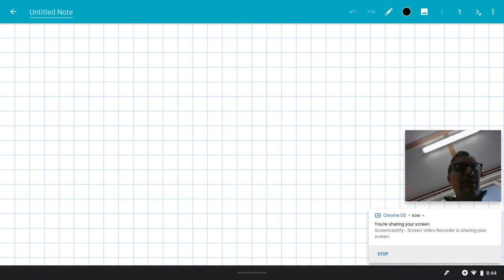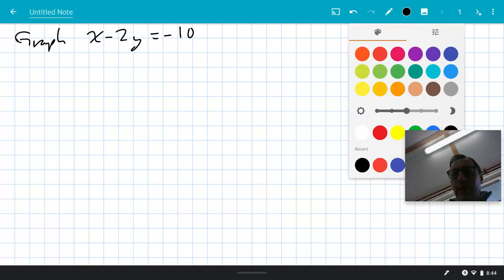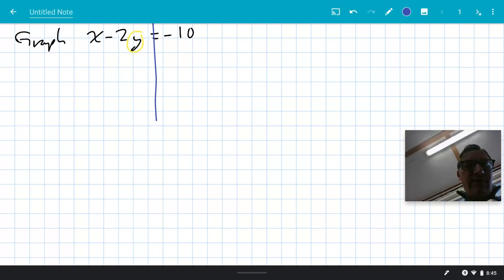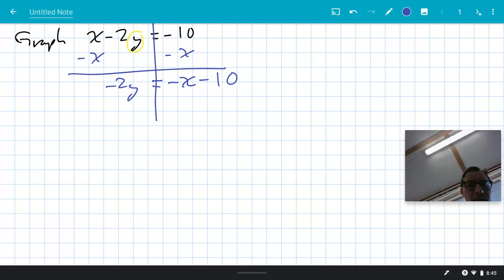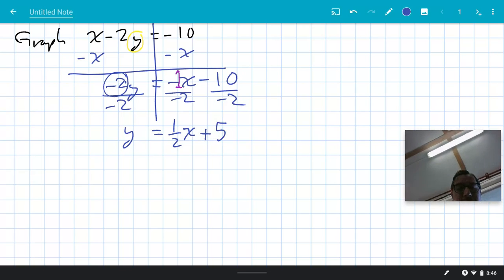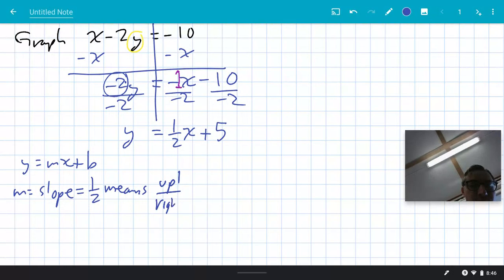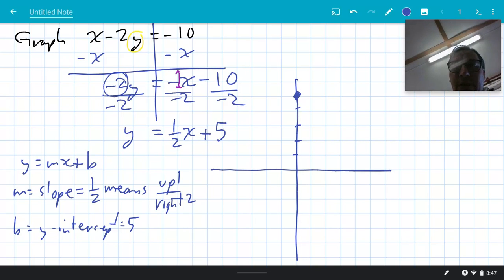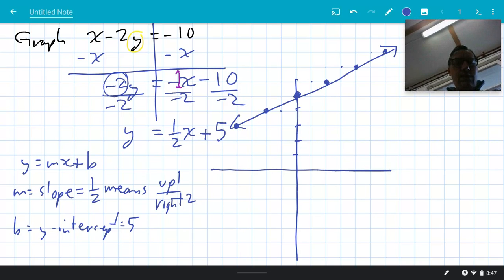Graphing a Linear Equation in Standard Form